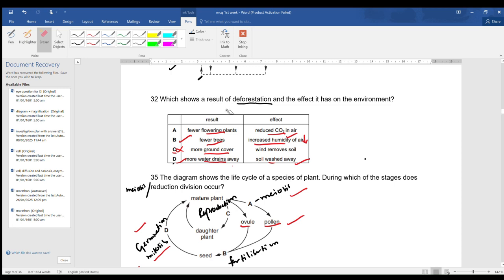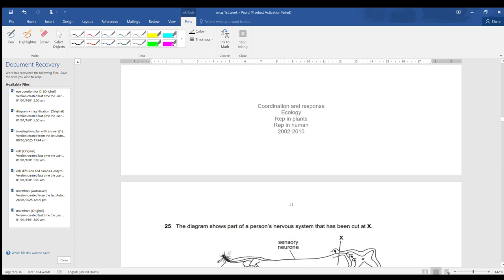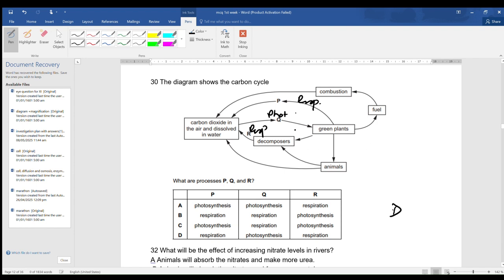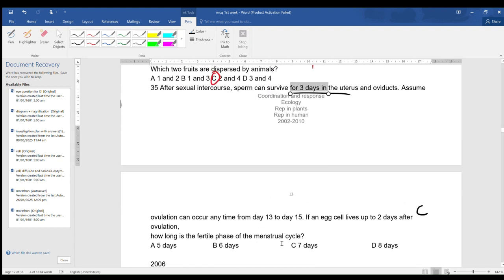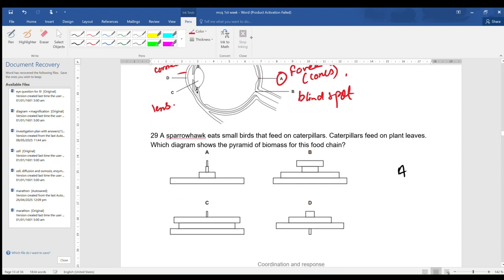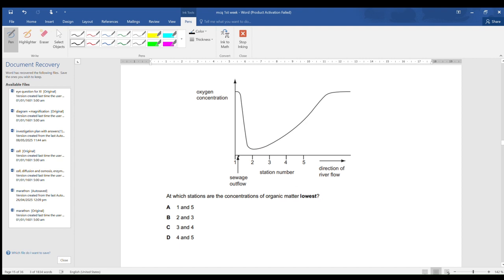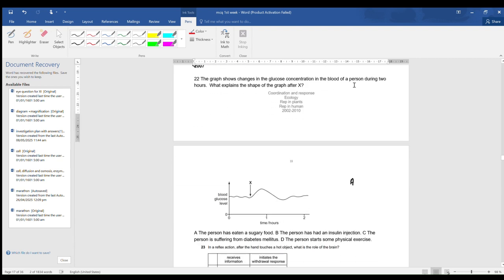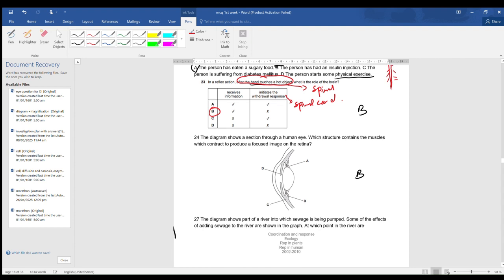Topical MCQs 2004 2007 Made with Clipchamp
Coordination and response
Ecology
Rep in plants
Rep in human